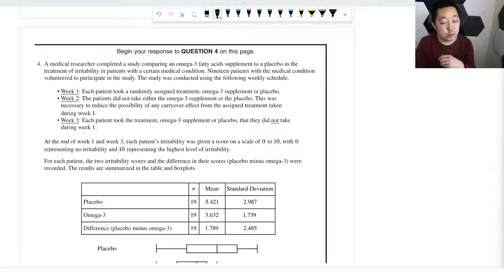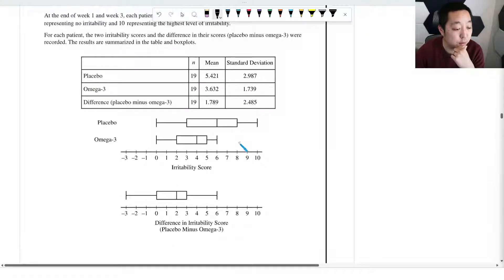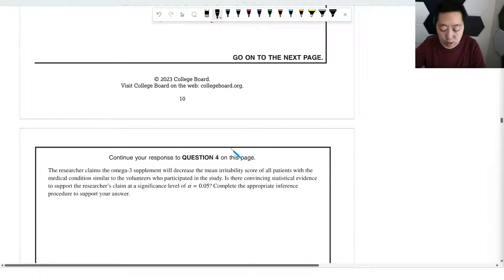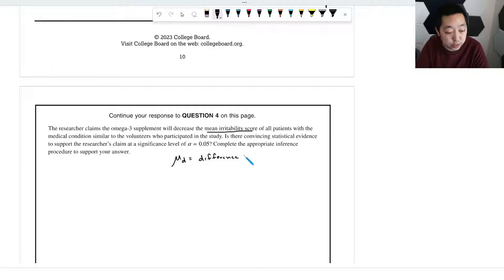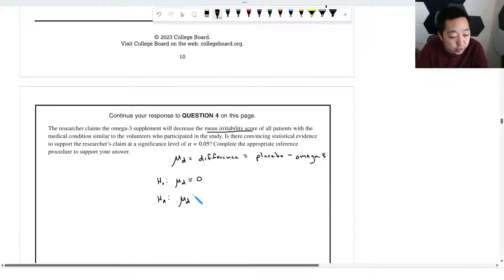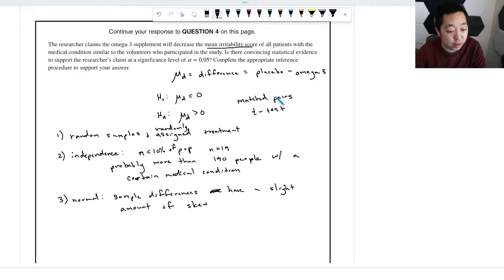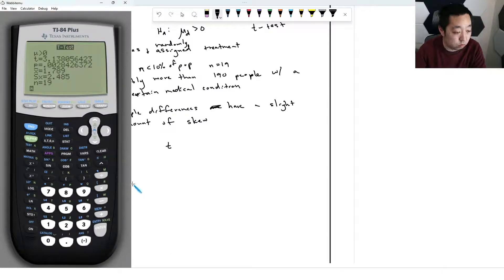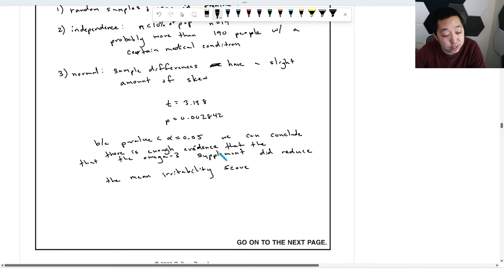2023 AP Statistics Free Response #4